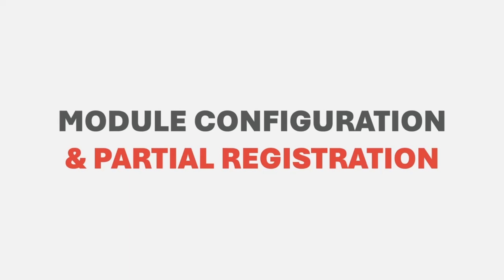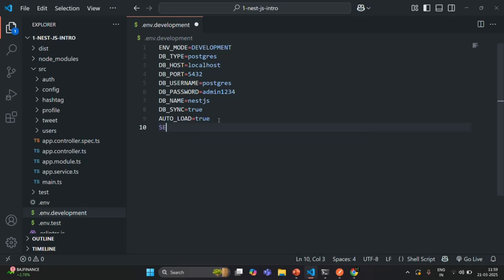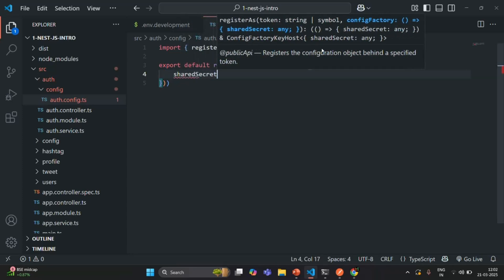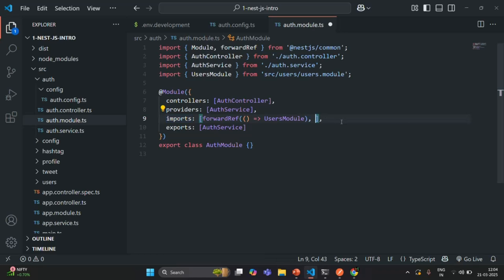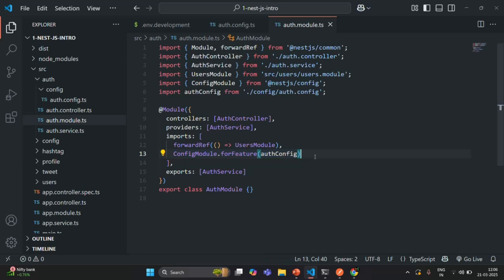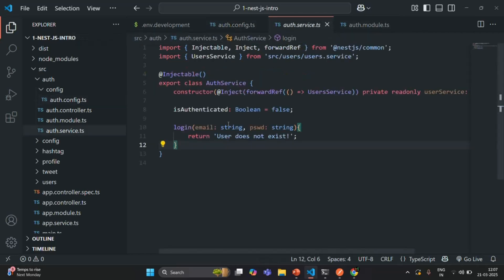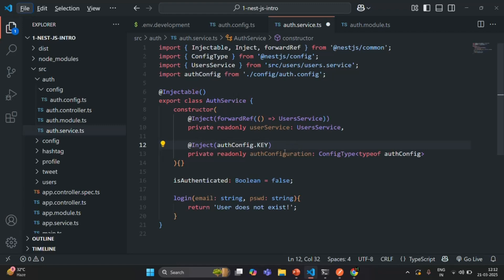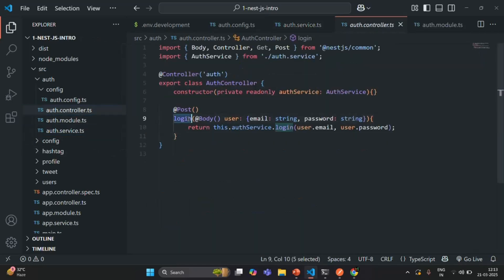#62 Partial Registration | Environment Variables in Nest JS | A Complete Nest JS Course